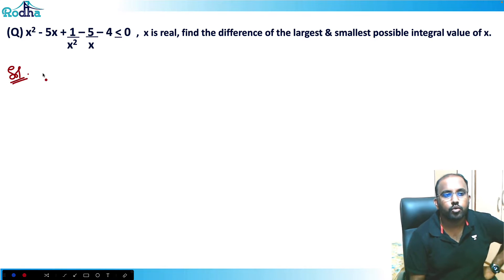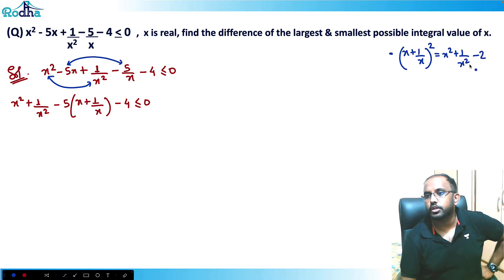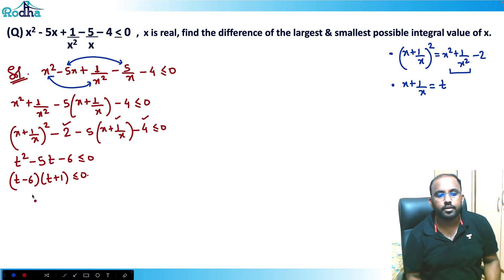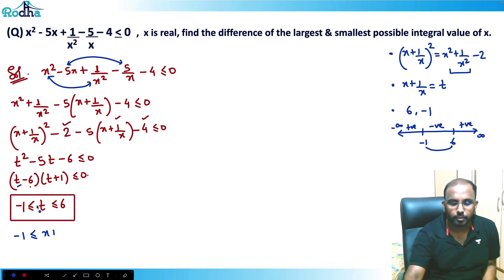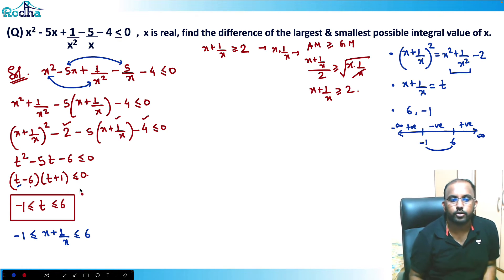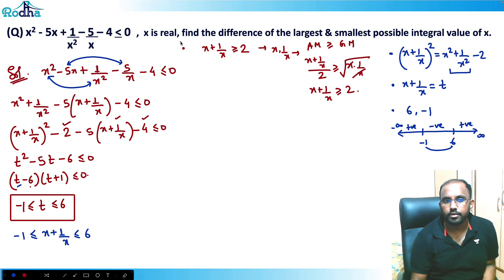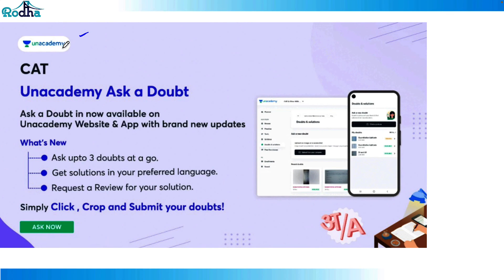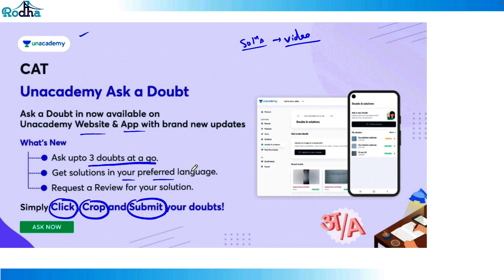Advance Level Practice Questions of Algebra I Advance Quadratic I Quantitative Aptitude for CAT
Maxima and Minima in CAT Quant can feel advanced, but Ravi Prakash Sir breaks them down with practice problems that show patterns and logical steps. Perfect for high-level prep for CAT 2025 and CAT 2026 Quant.